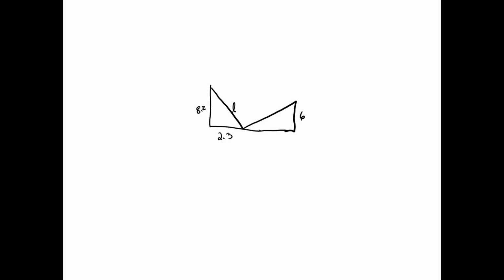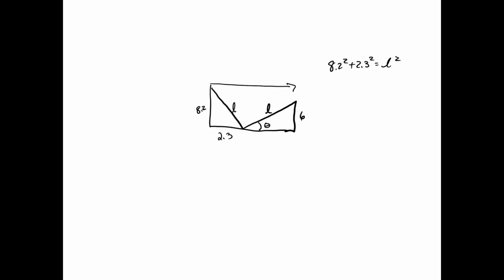a ladder is leaning against a wall